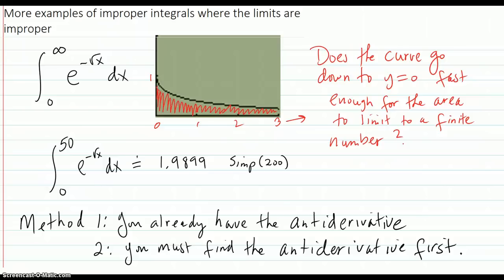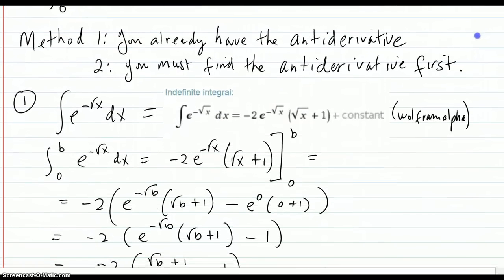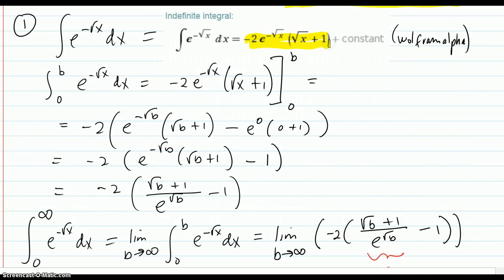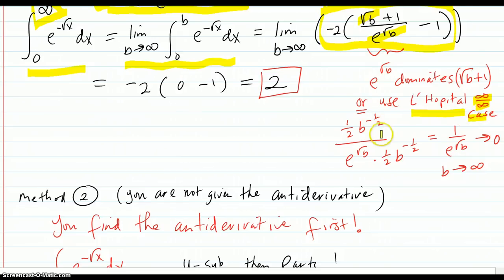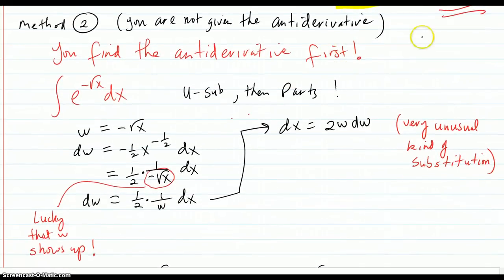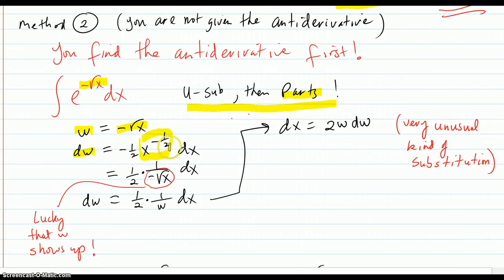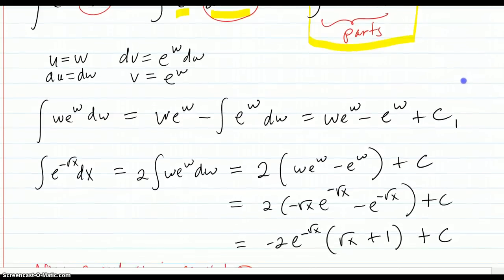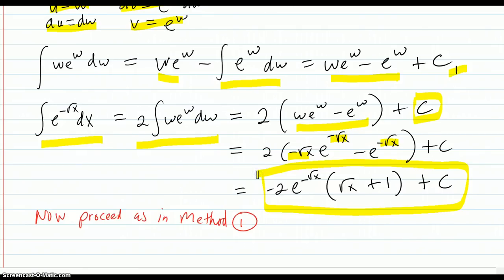Improper integral - limits of integration improper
Shows how to compute an improper integral when the limits of integraltion are improper